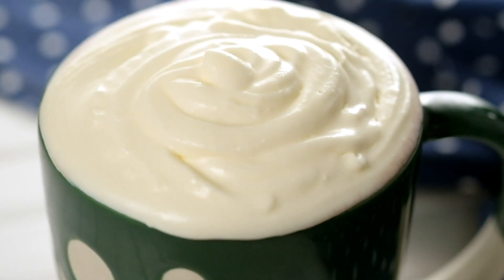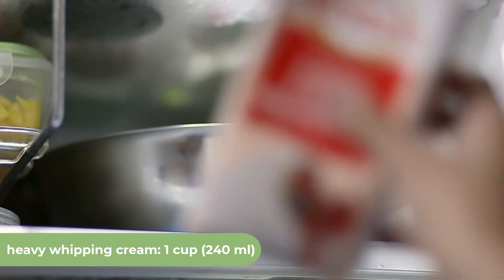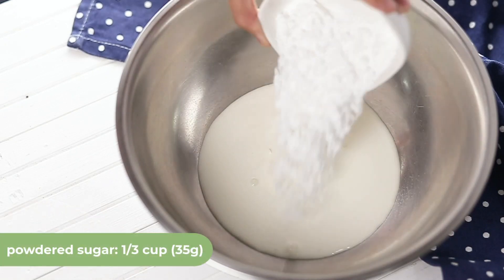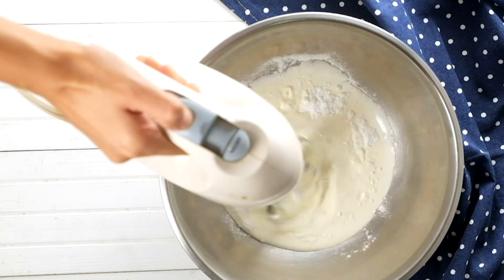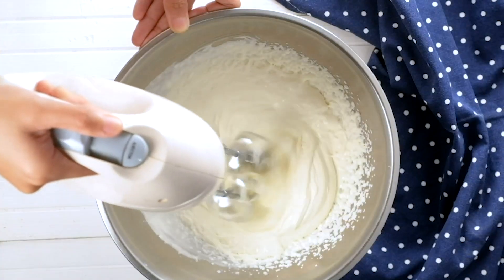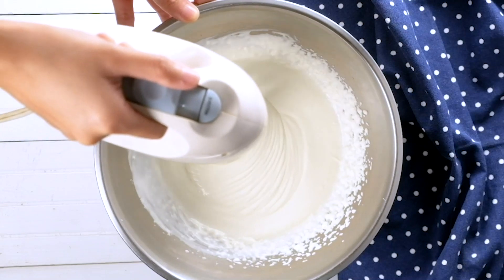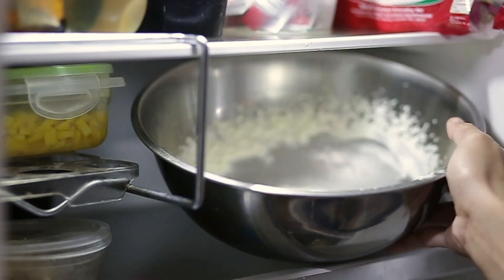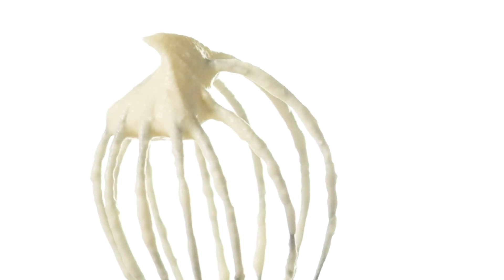How to Make Whipped Cream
Learn How to Make Whipped Cream with this guide from wikiHow